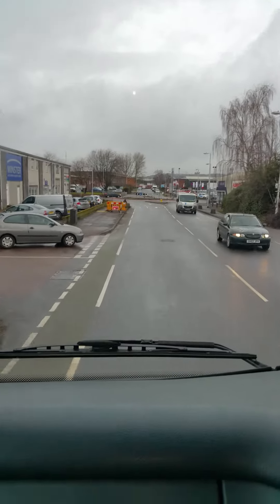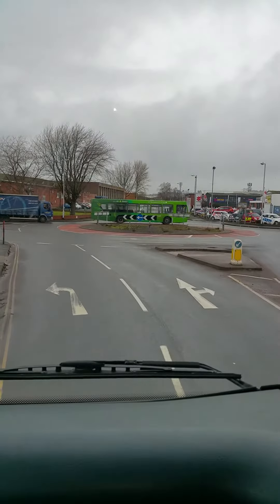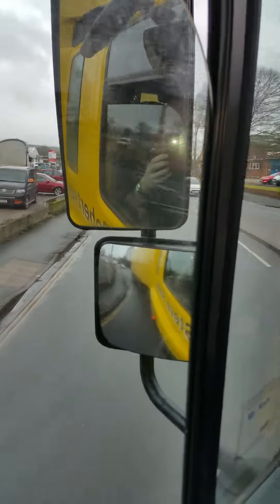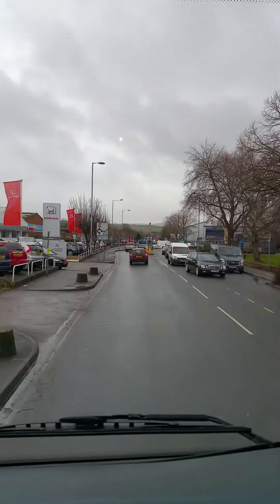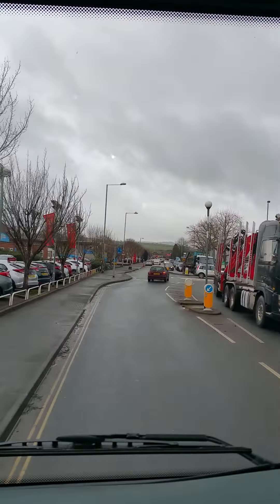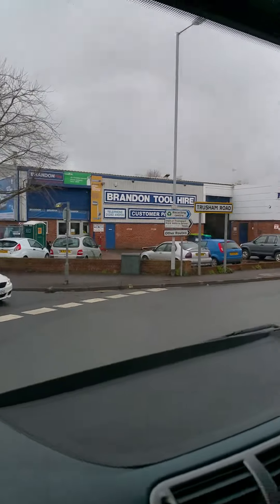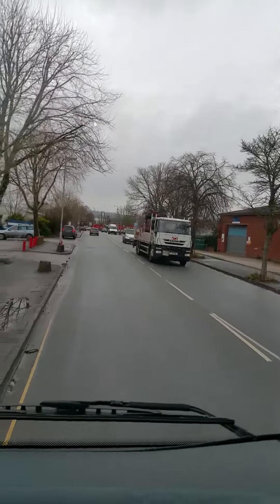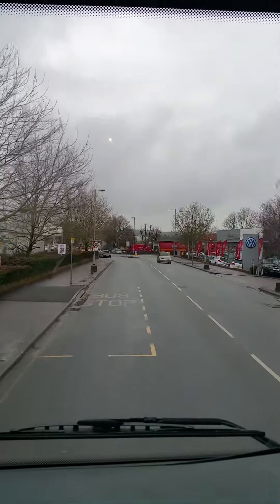C+E Driving lesson HGV LGV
Toby Proc demonstrating a short drive on his FIRST HGV Artic driving lesson.
Marsh Barton, Exeter.